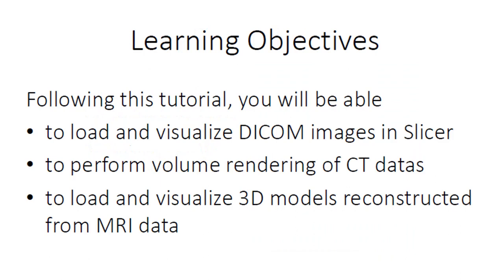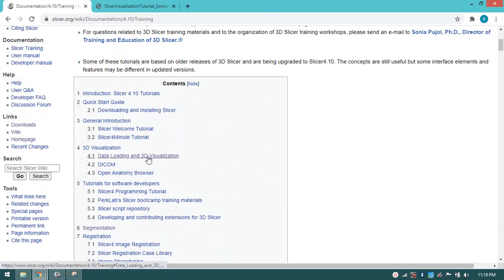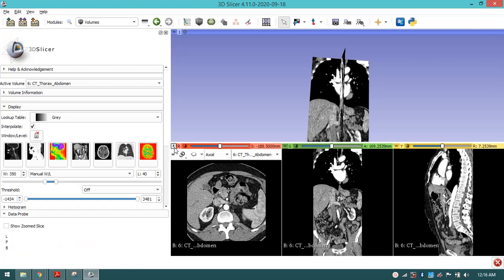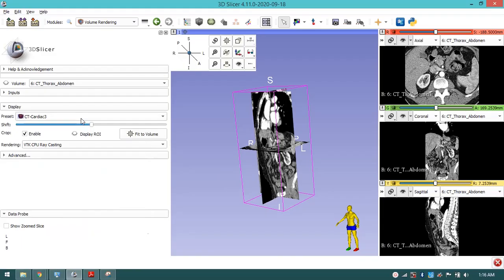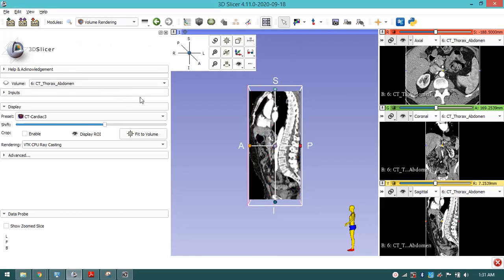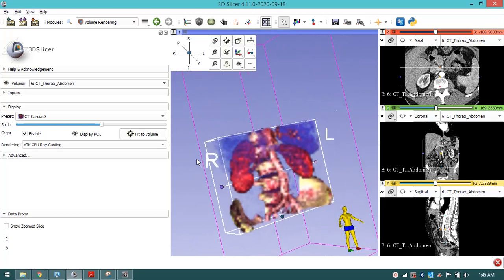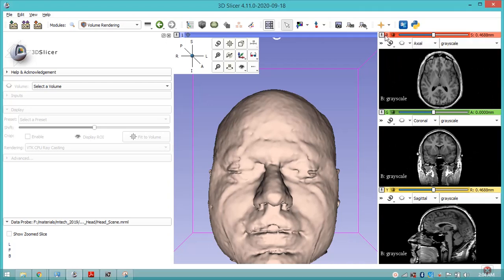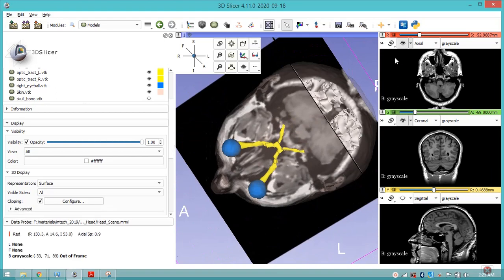3d slicer ASSIGNMENT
THIS VIDEO IS DONE AS ASSIGNMENT FOR MEDICAL IMAGING COURSE AT IIT TIRUPATI